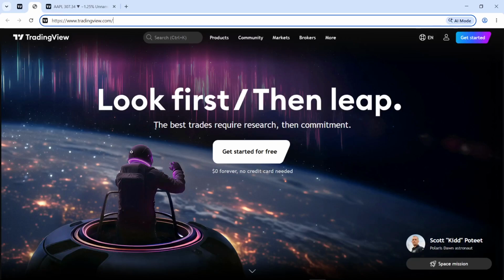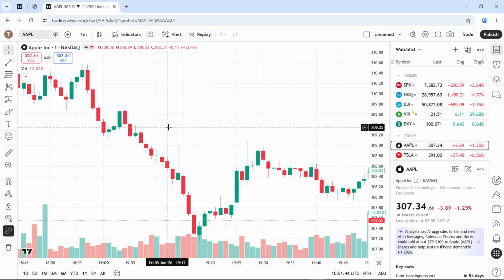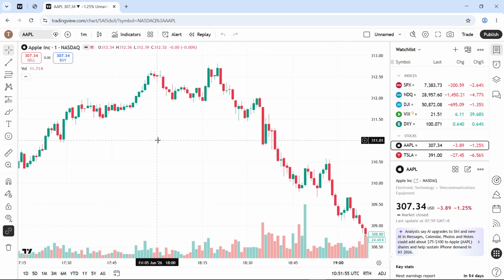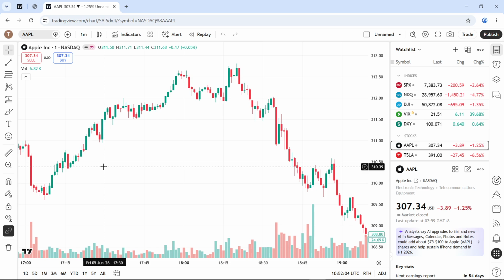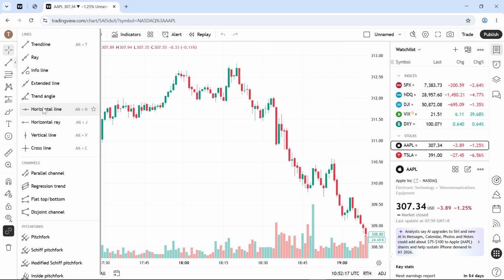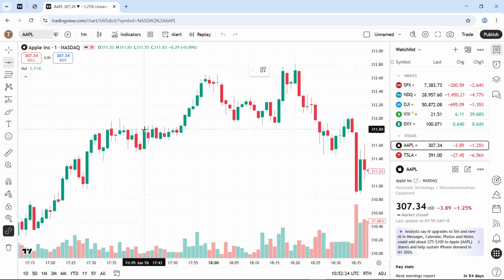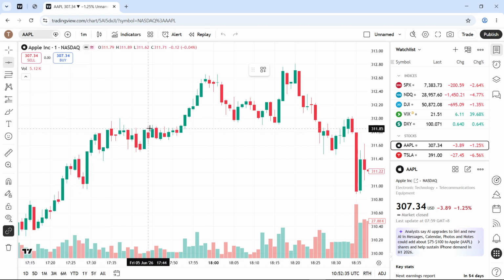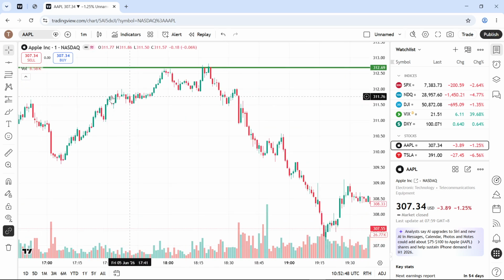How to Make Trend Line Straight by Default in TradingView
Need to draw straight horizontal lines by default in TradingView? This quick walkthrough shows you how to open Supercharts on the Apple stock, switch your active trend tool from Trendline to Horizontal line inside the Trend tools menu, and enable Keep drawing so the tool stays locked in for repeated use. Perfect for chartists who want faster, cleaner price level markups.